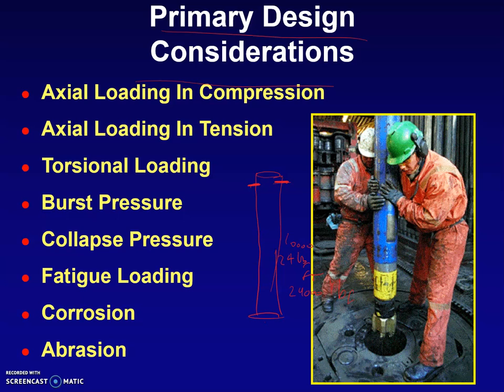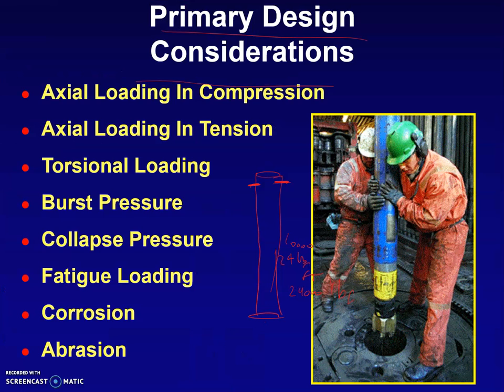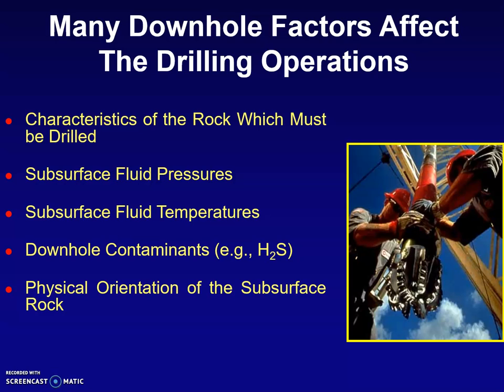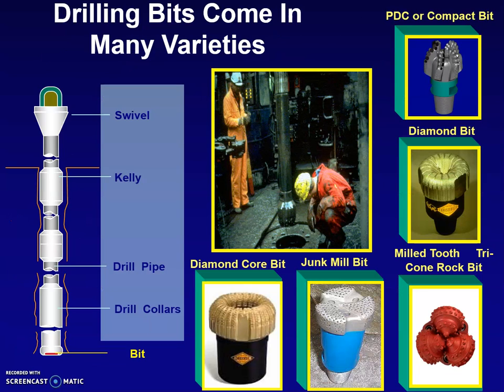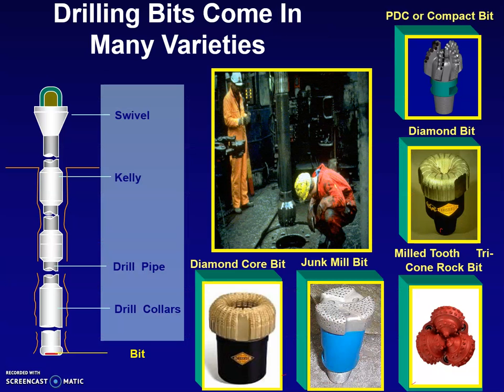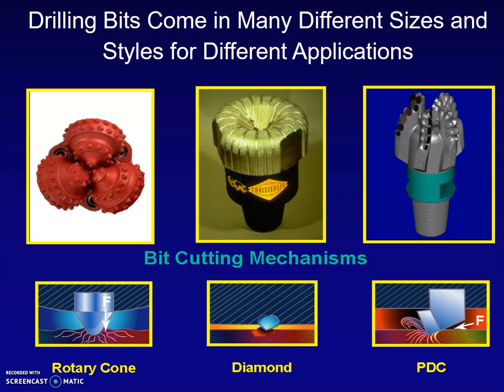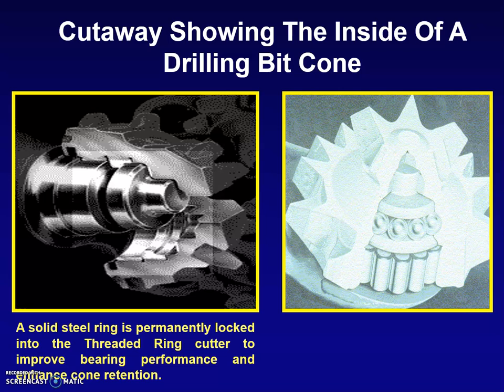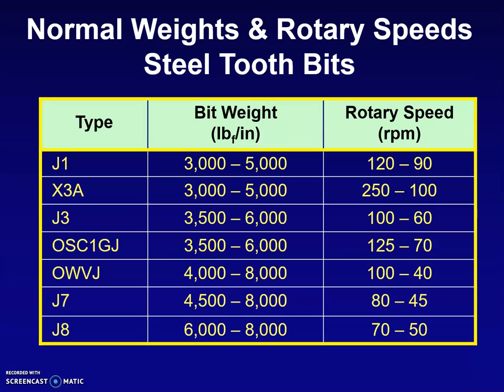33 module 5 5